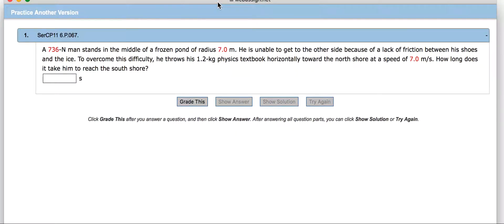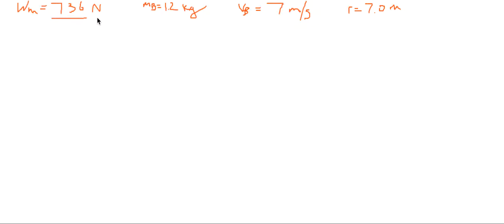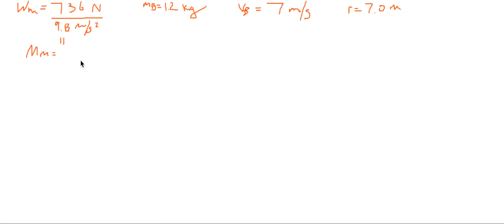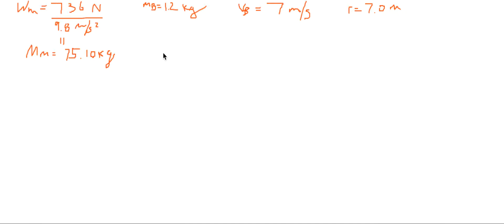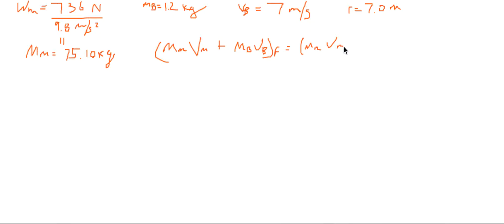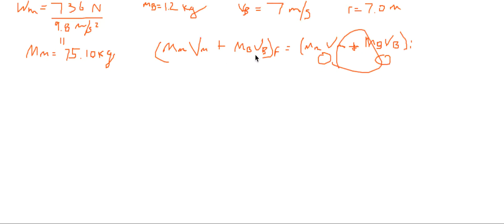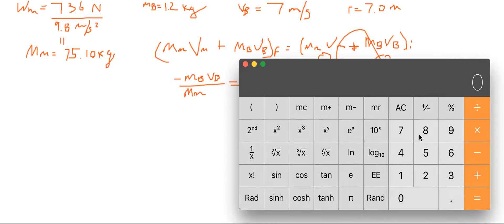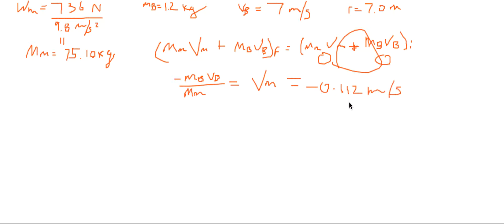Physics 111 : HW 6 - Problem 12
A 794-N man stands in the middle of a frozen pond of radius 8.0 m. He is unable to get to the other side because of a lack of friction between his shoes and the ice. To overcome this difficulty, he throws his 1.2-kg physics textbook horizontally toward the north shore at a speed of 8.0 m/s. How long does it take him to reach the south shore?